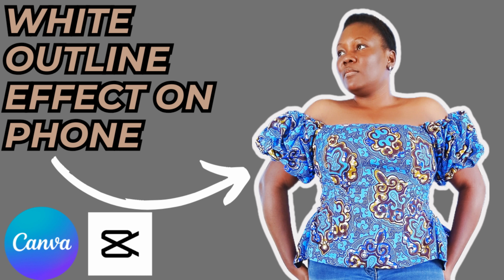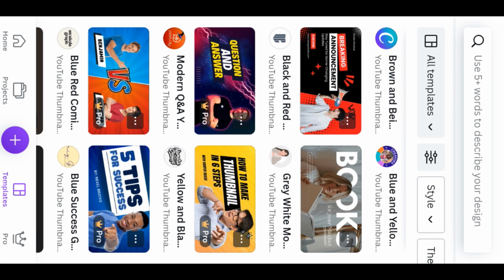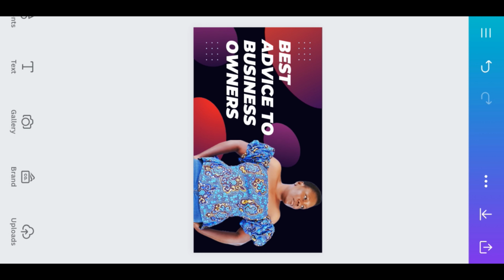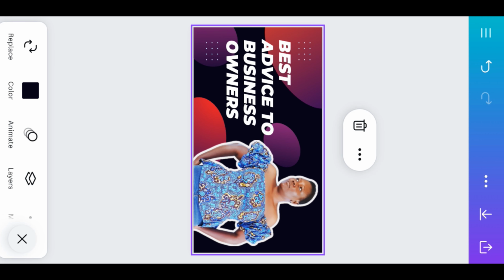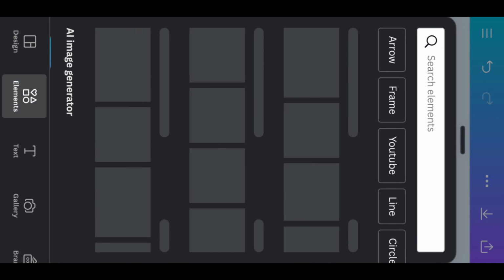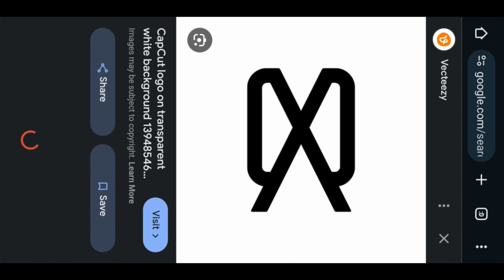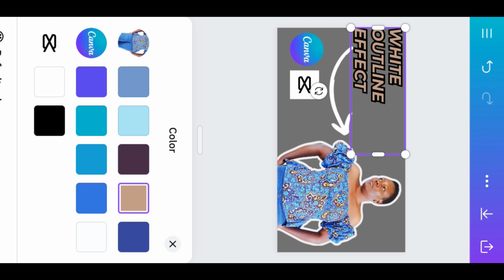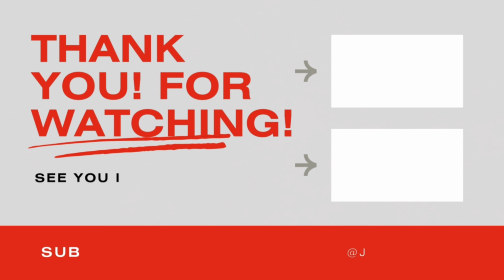Make a White Outline Effect for Free on Your Phone | Using Canva & Capcut | YouTube Thumbnail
In this tutorial, learn how to create a captivating YouTube thumbnail with a stylish white outline effect, all using your phone! I'll walk you through the step-by-step process using two powerful and free mobile apps: Canva and Capcut.

DIY thumbnail
Mobile editing
Free editing tools